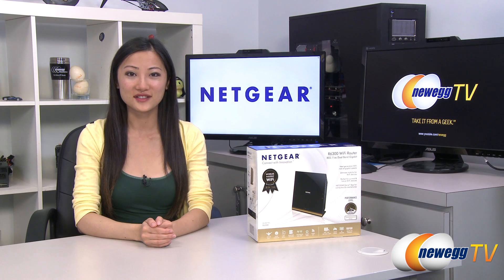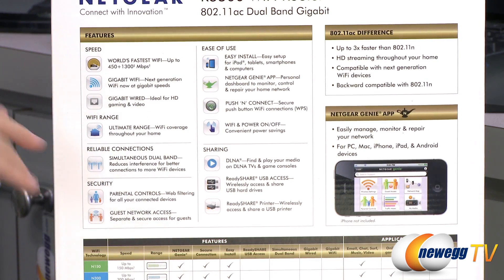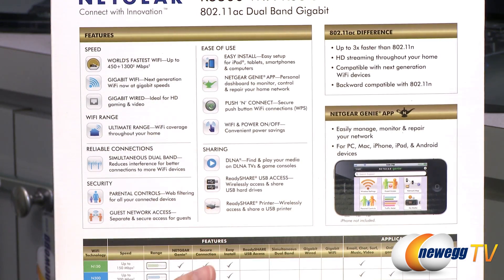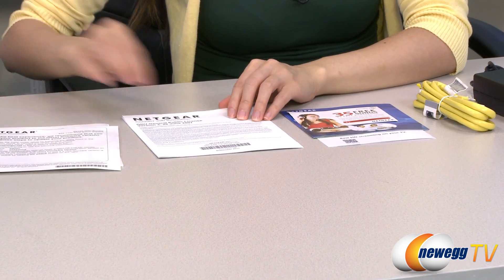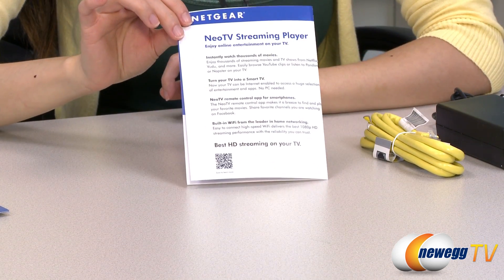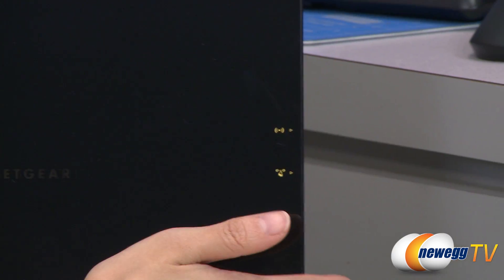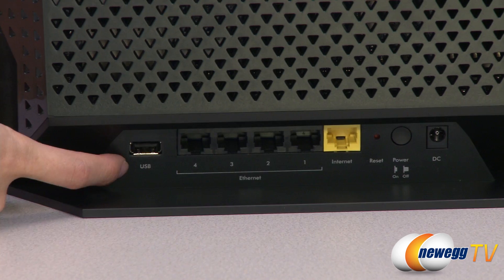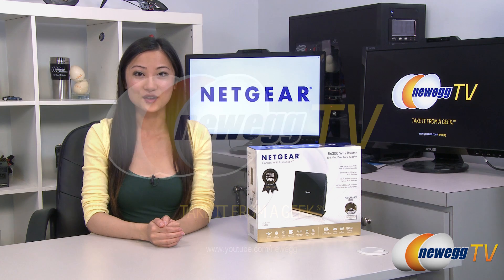Newegg TV: NETGEAR R6300 Wireless AC Dual Band Gigabit WiFi Router Overview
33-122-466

Here's a Wireless AC Dual Band Gigabit WiFi Router, made by NETGEAR, Model: R6300-100NAS. Check out the video for more info!

NETGEAR R6300 Wireless AC Dual Band Gigabit WiFi Router IEEE 802.11ac/b/g/n

- Credits -
Presenters: Joanne
Producer: Lam
Camera: Anna
Post-Production: Anna